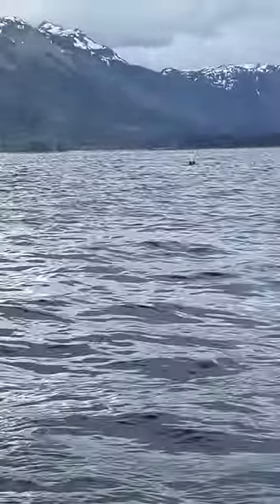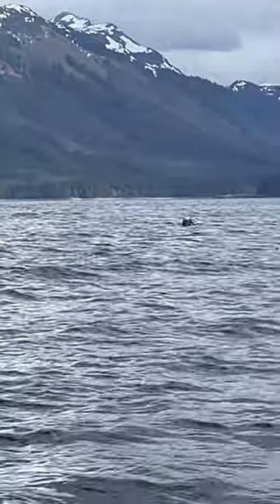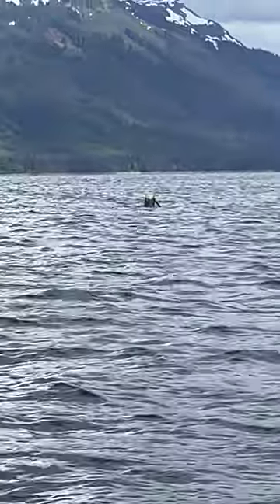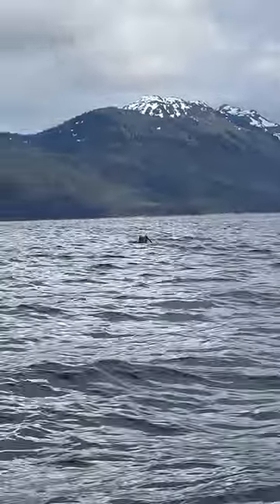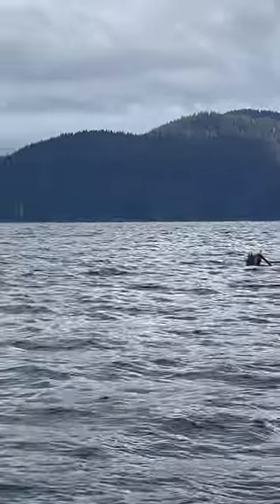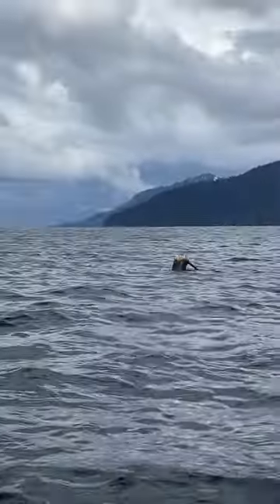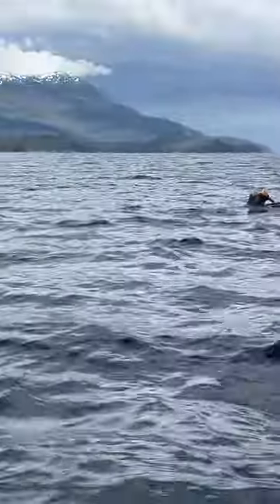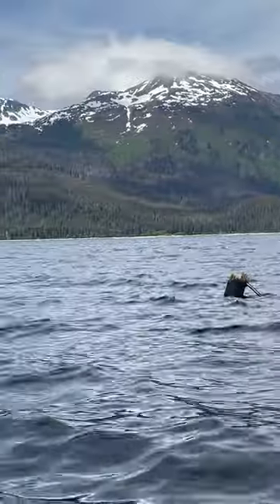DEADHEAD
We come across a Gnarly Deadhead in Tenakee Inlet - Southeast Alaska